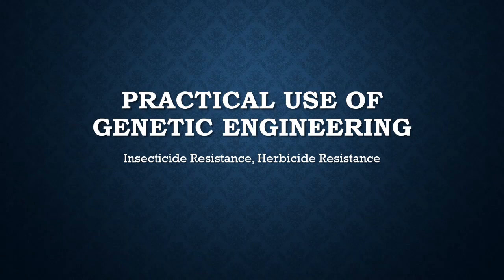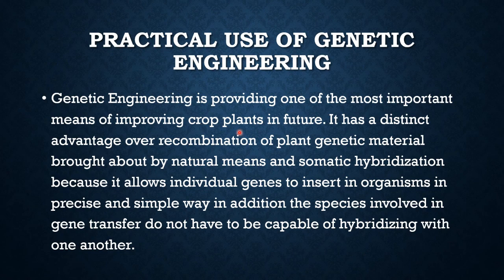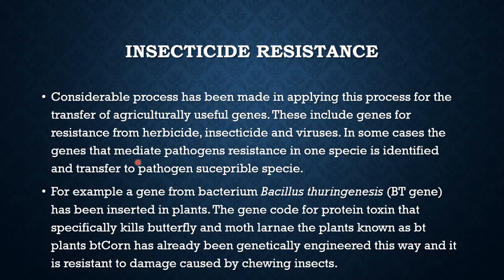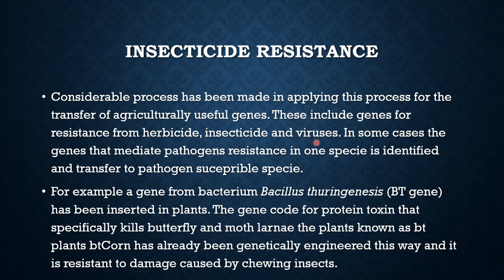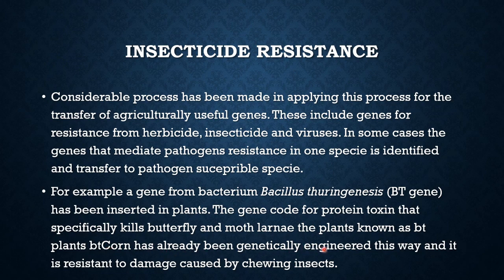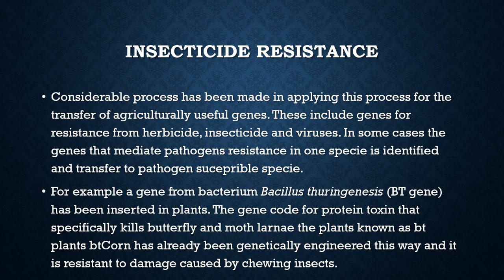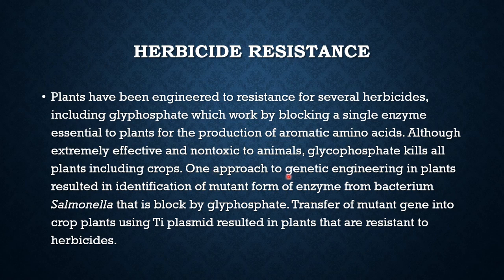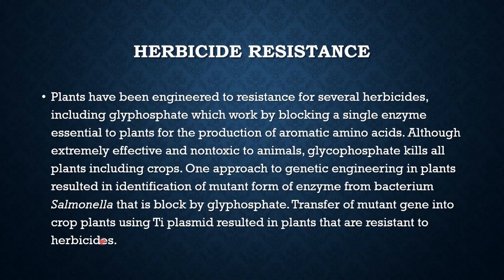A unique lecture about Genetic Engineering for students of BSc in Hindi/Urdu part 1 | @Pak Botanist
This video lecture includes the Introduction, Definition, and practical use of genetic engineering. Insecticide Resistance and Herbicide Resistance are discussed in detail in this lecture.
 I am a Masters's Qualified Science Teacher. I have been teaching students different science subjects for many years. I started this channel to help students all over the world. I really love to teach. Teaching is my LifeStyle.
I am uploading this video for some basic information. I will discuss topics of Botany, Zoology, and Biology as well. I really like to hear from YOU. I'll try to make it a hub for students who belong to different fields of Science at different grade levels.
I hope my channel will be helpful for YOU.
The Human Body | Part 2 | Grade 3 | Oxford Primary Science | Chapter 1| Lecture in Urdu | Pak Botanist
The Human Body | Primary Oxford Science | Grade 3 | Unit # 1 Sense Organs | Human Brain | Pak Botanis
Topics discussed in this lecture
Practical Use of Genetic Engineering
Insecticide Resistance
Herbicide Resistance